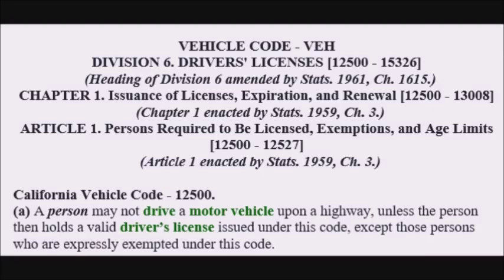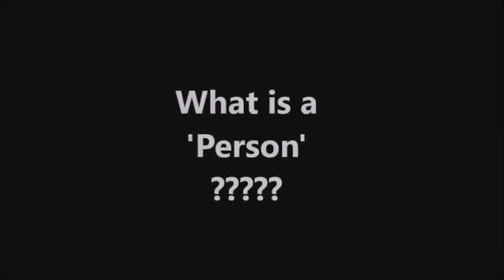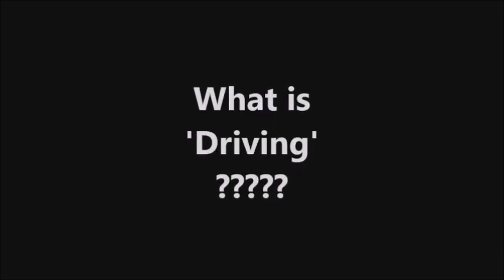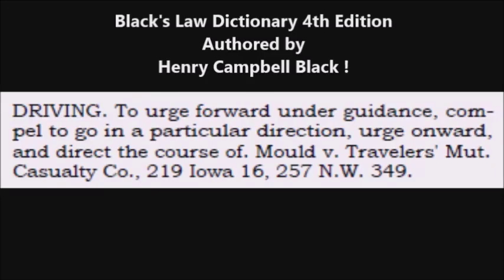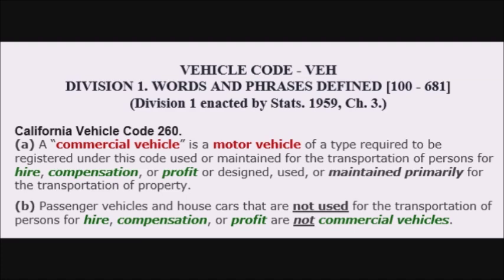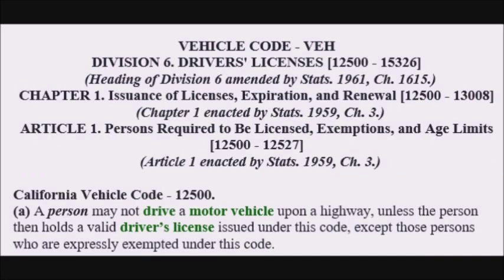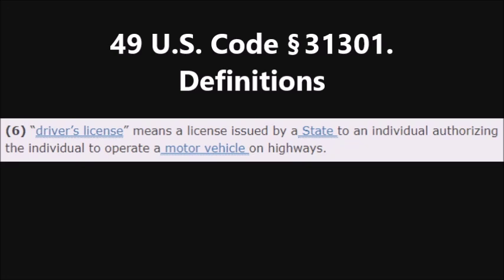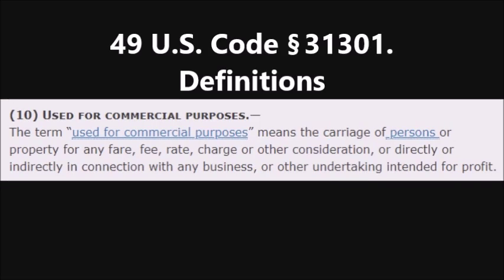Moors arrested for 'No' DRIVER LICENSE for MOTOR VEHICLES (Study Video for Moors) !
United States Republic Constitution 1789:
Amendment - 1: Congress shall make no law respecting an establishment of religion, or prohibiting the free exercise thereof; or abridging the freedom of speech, or of the press; or the right of the people peaceably to assemble, and to petition the government for a redress of grievances.

United Nations - Universal Declaration of Human Rights 1948:

Article 19 - Everyone has the right to freedom of opinion and expression; this right includes freedom to hold opinions without interference and to seek, receive and impart information and ideas through any media and regardless of frontiers.

United Nations - Declaration on the Rights of Indigenous People 2007 (Signed by President Barack Obama in 2010):

Article 16 - Sections 1 & 2:
1. Indigenous peoples have the right to establish their own media in their own languages and to have access to all forms of non-indigenous media without discrimination.

2. States shall take effective measures to ensure that State-owned media duly reflect indigenous cultural diversity. States, without prejudice to ensuring full freedom of expression, should encourage privately owned media to adequately reflect indigenous cultural diversity.
Articles - 1, 3, 4, 6, 8, 9 & 37 sections 1 & 2